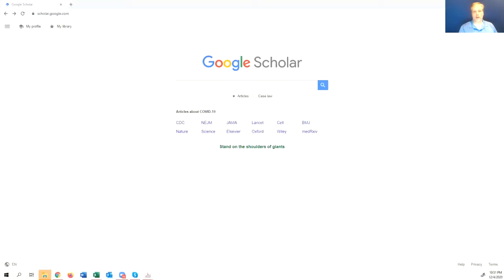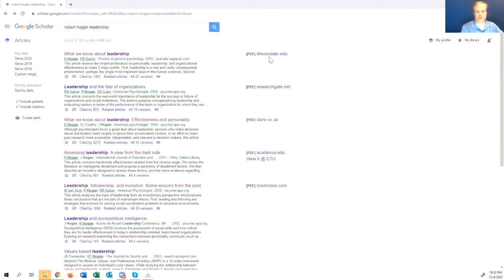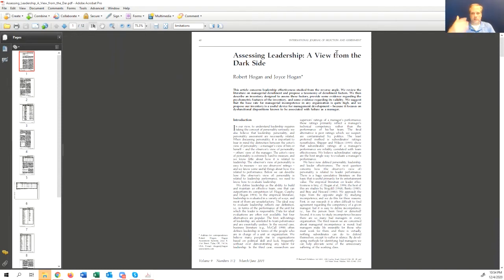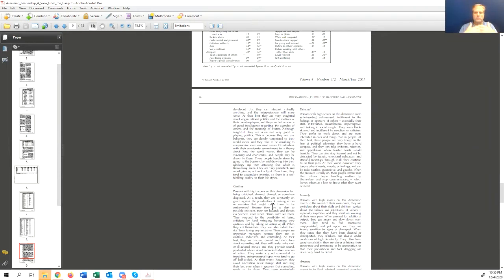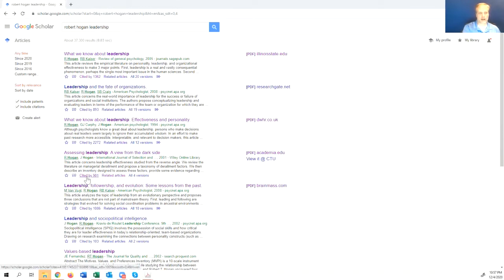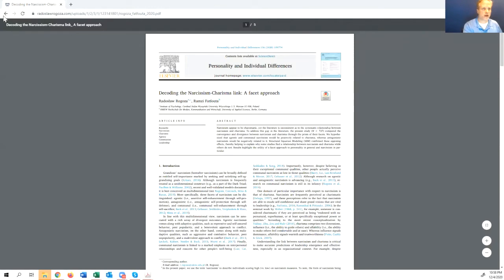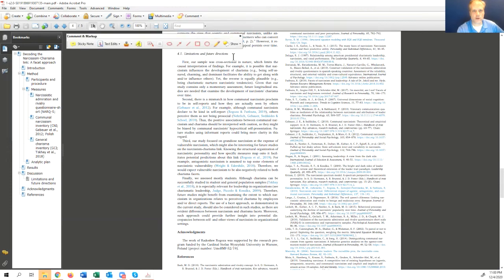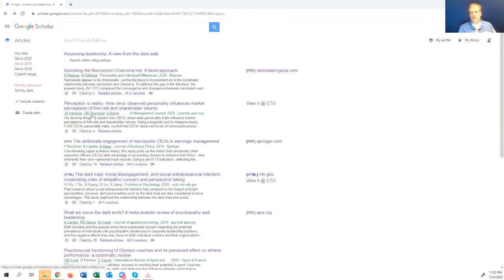Using Google Scholar To Speed up your Lit Search Process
Shows how to use Google Scholar to speed up your lit search strategy.